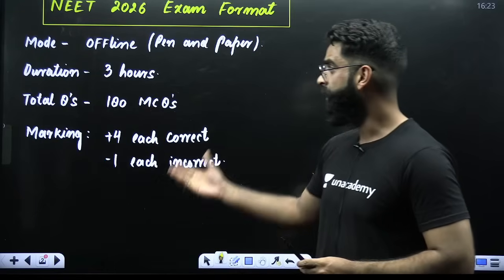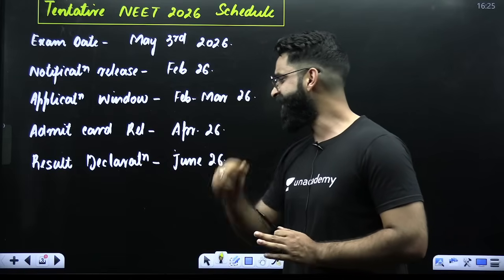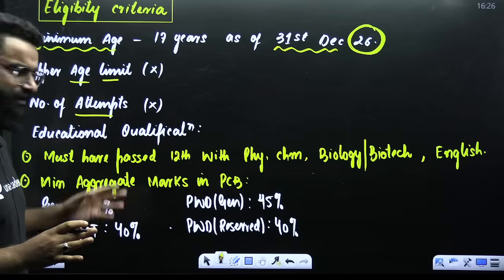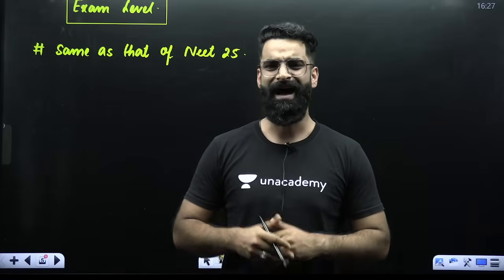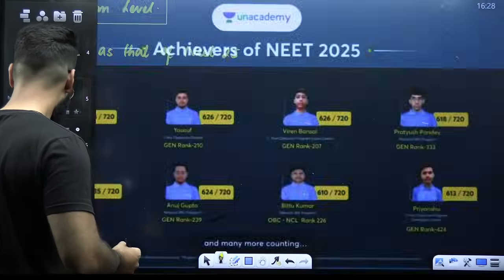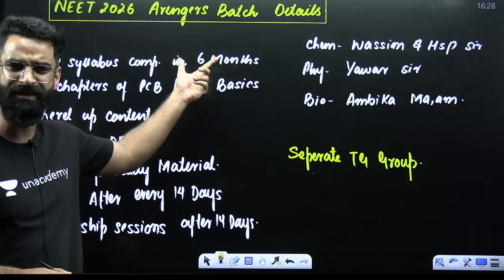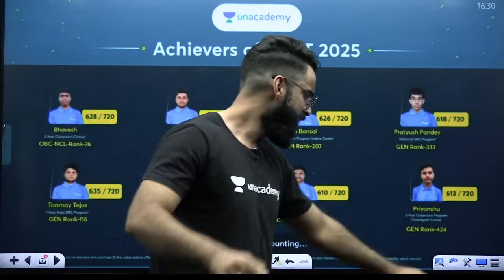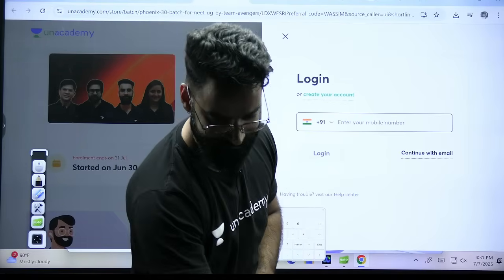✅All About NEET 2026! Difficulty Level, Exam Pattern, Age Limit, Syllabus Update! Wassim Bhat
🔥 Join the Phoenix 3.0 Batch & Start Your NEET 2026 Journey Today!